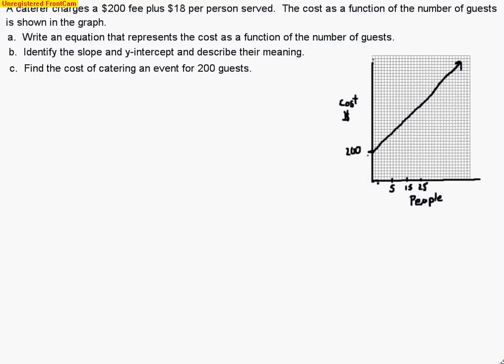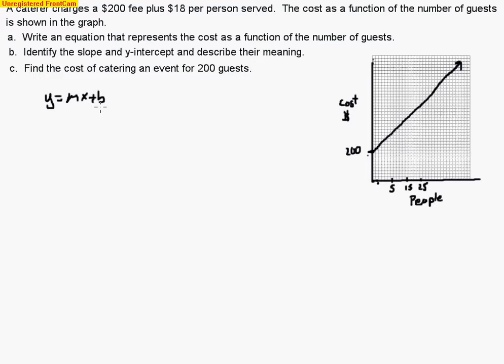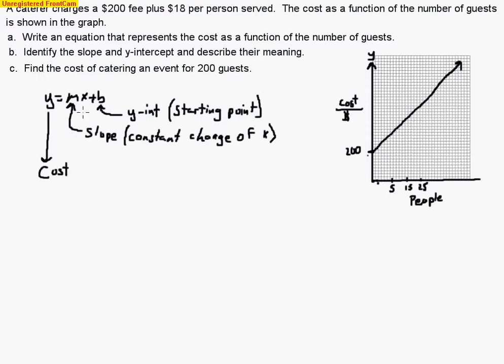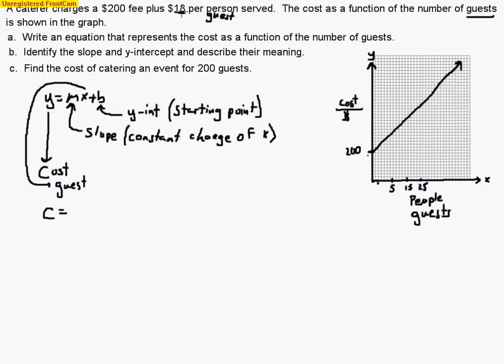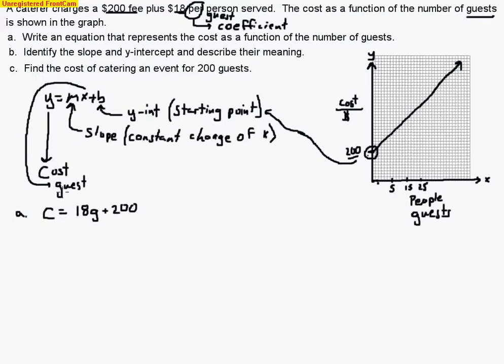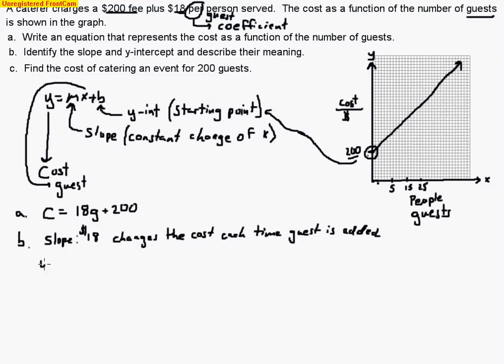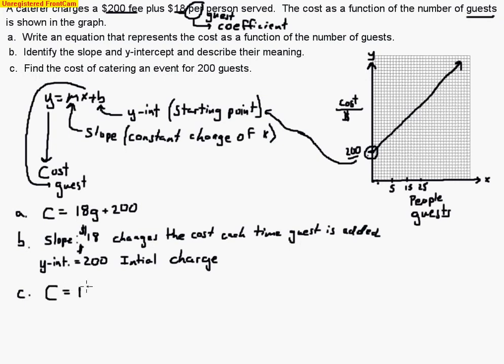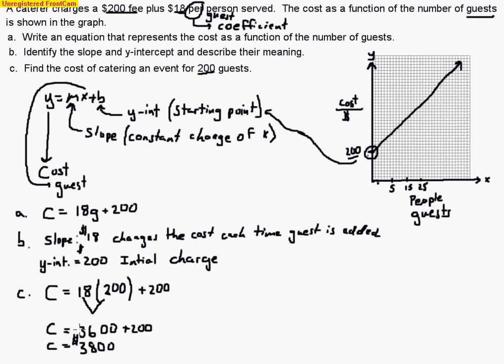Algebra B day 35 part 2